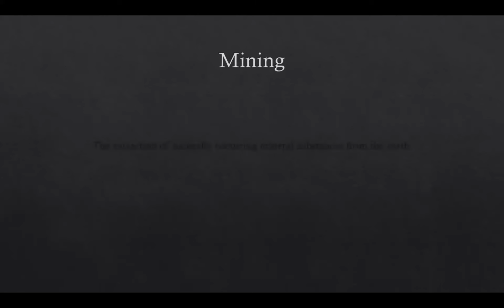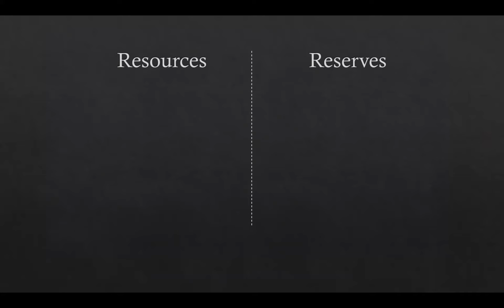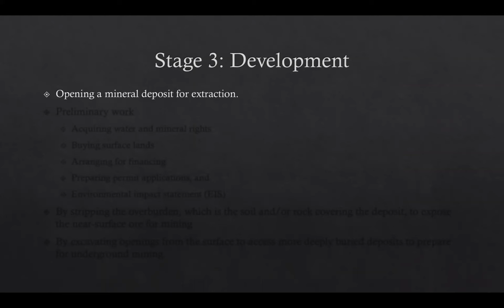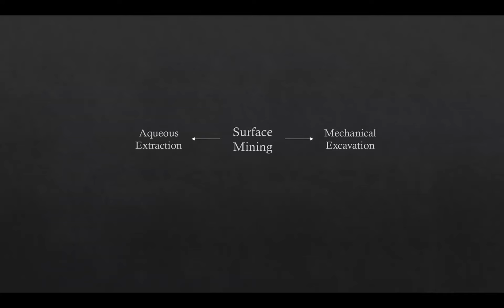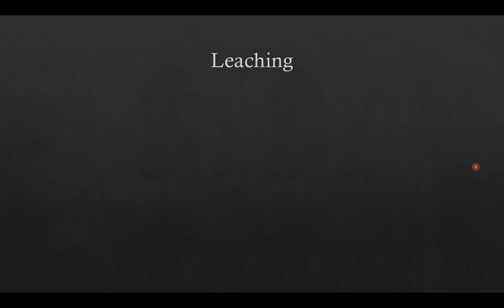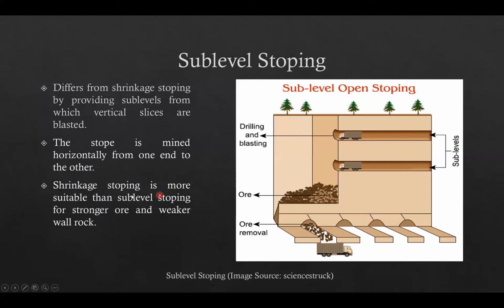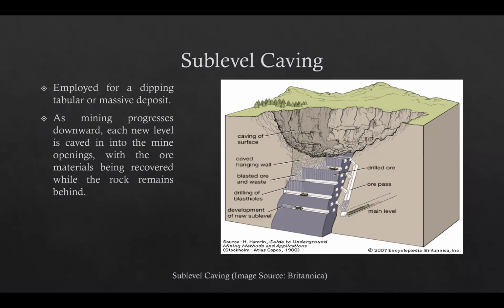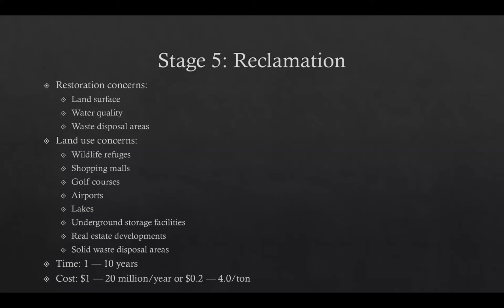Overall Timeline of a Mining Project (with subtitles)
This lecture discusses five distinct stages of a mining project.
There is a small mistake when discussing the underground openings in an underground mine (18:40). I called mouth of the shaft as "Portal" which is "Collar" actually.
Mouth of tunnel, adit or decline is called as portal while the mouth of shaft is called as collar.